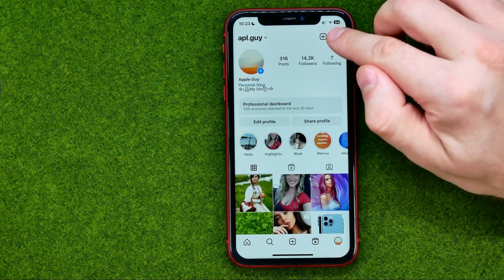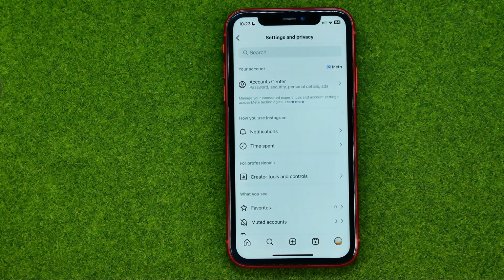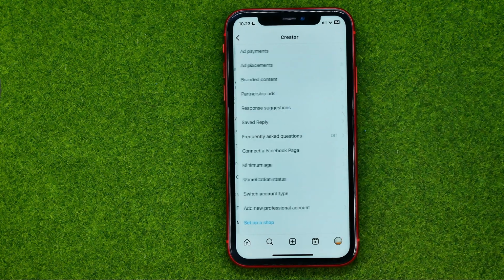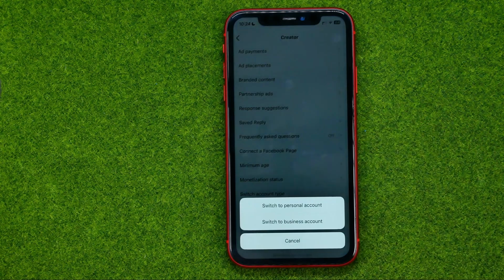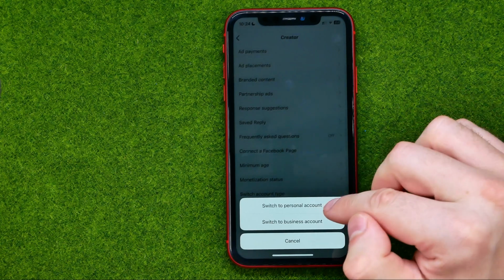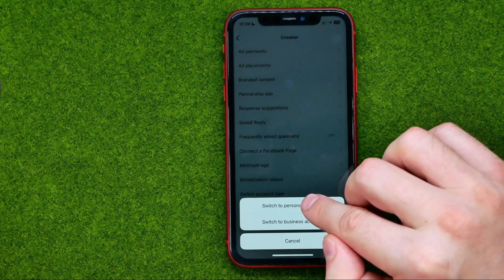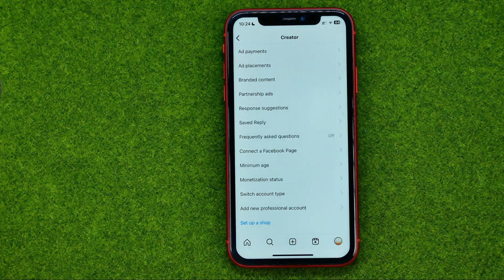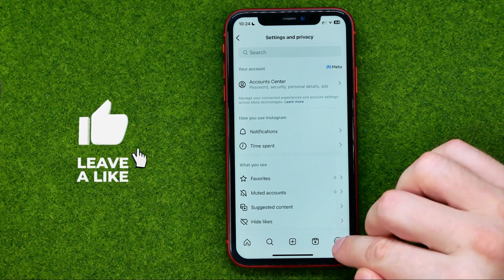How to Delete Professional Account on Instagram - Full Guide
If you are looking for a video about how to delete professional account on instagram, here it is!
In this video I will show you how to delete professional dashboard on instagram. Be sure to watch the video to the very end.

00:00 - Intro
00:24 - How to delete professional account on instagram